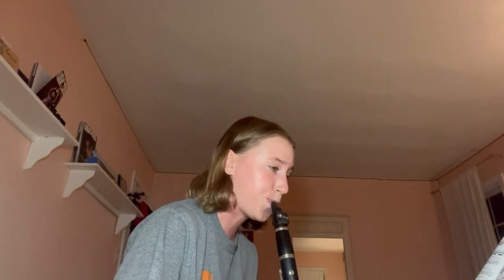clarient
Learn about the clarinet!!

(featured at the Kempsville Area Library)